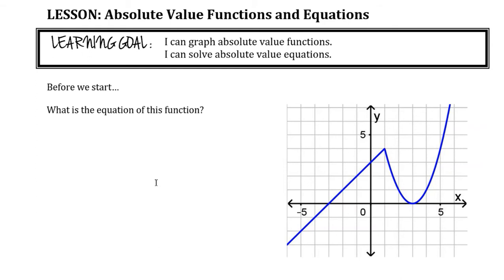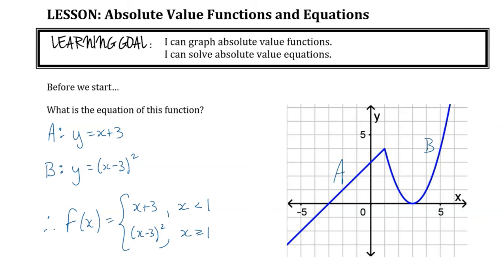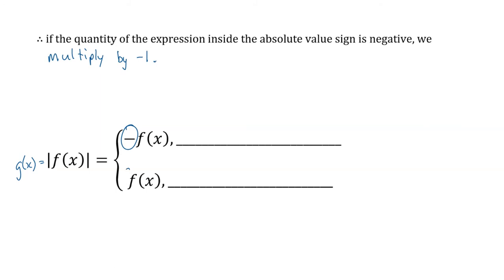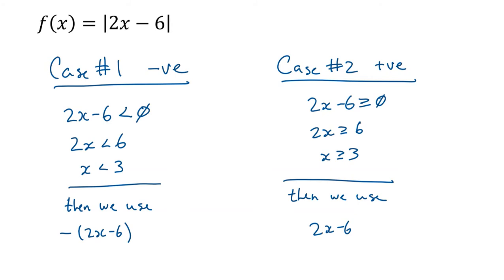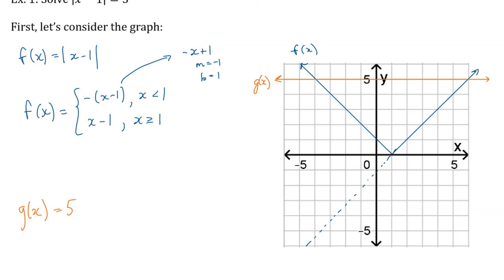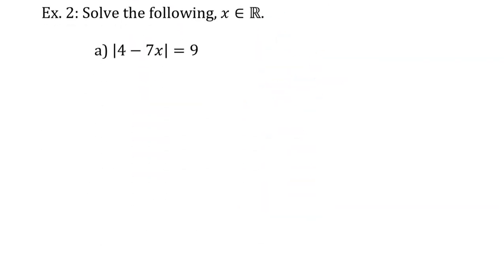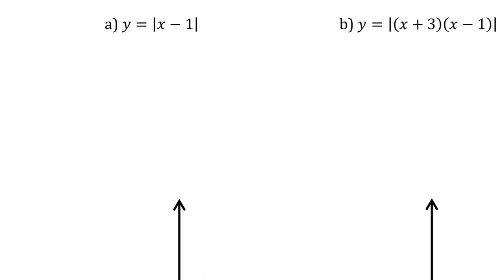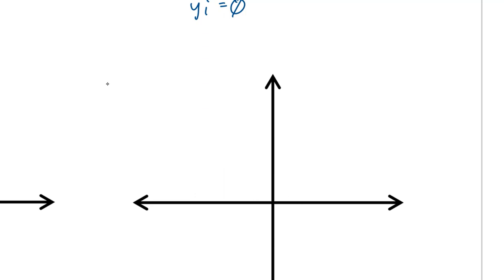Solving Absolute Value Equations day 1